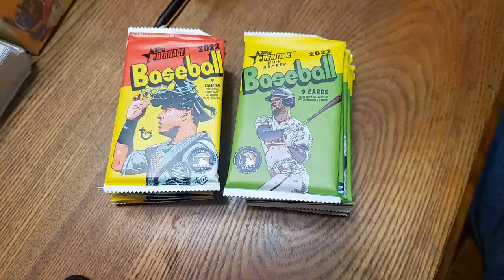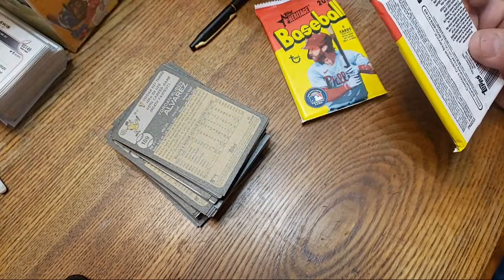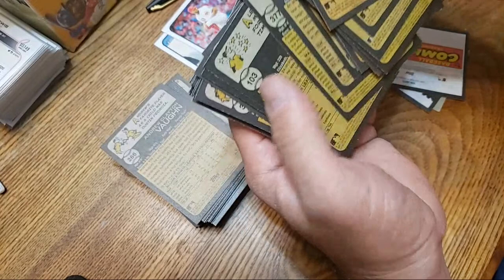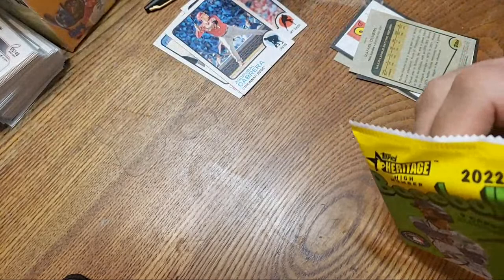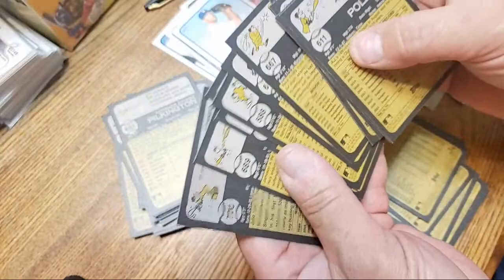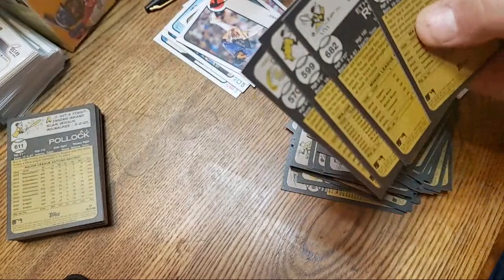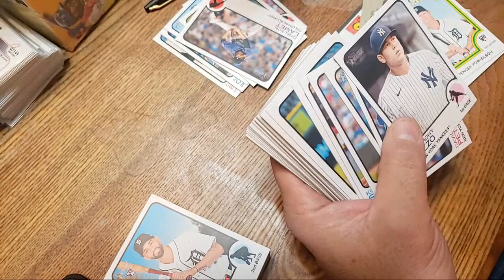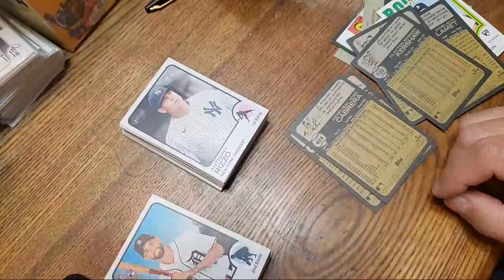2022 TOPPS Heritage & Heritage High Number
still trying to knock out that 2022 Topps Heritage set! 7 more packs of Heritage and 7 more packs of Heritage High Numbers. Let's Go!